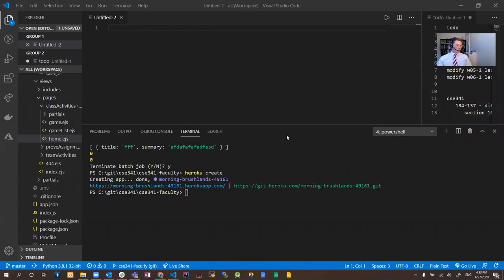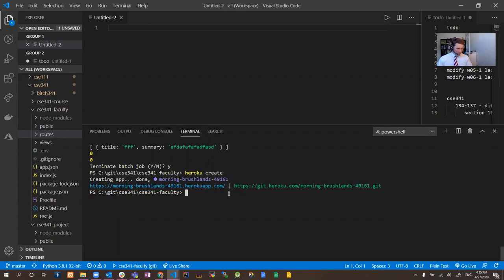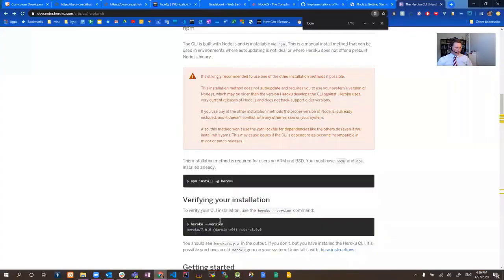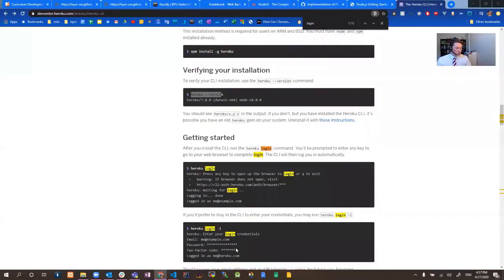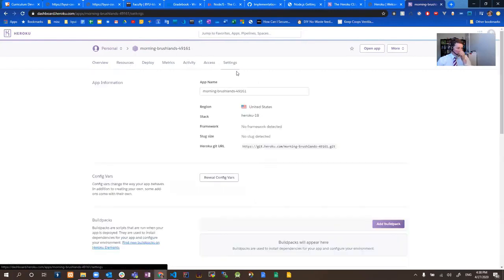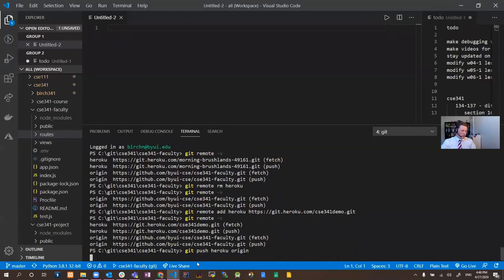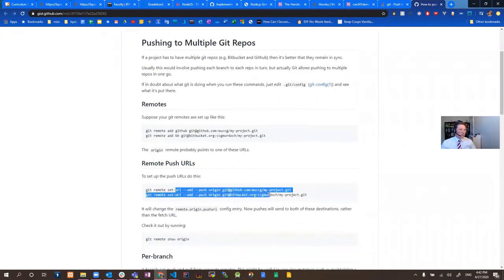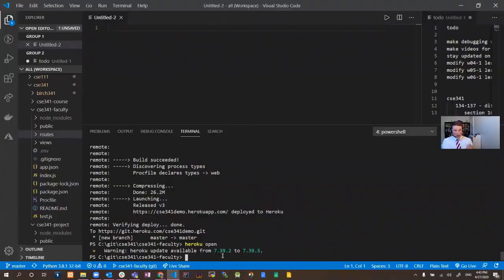Heroku Setup with NodeJS Project